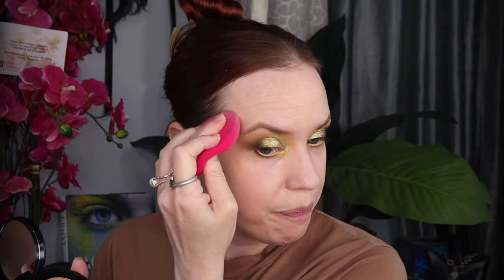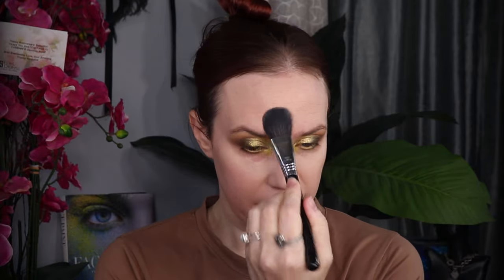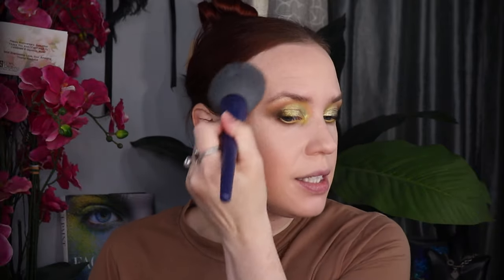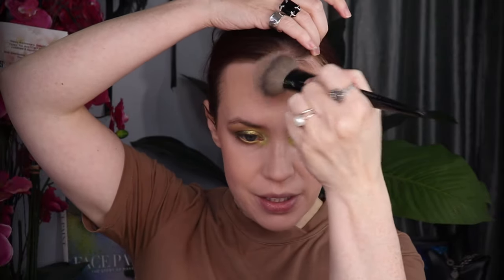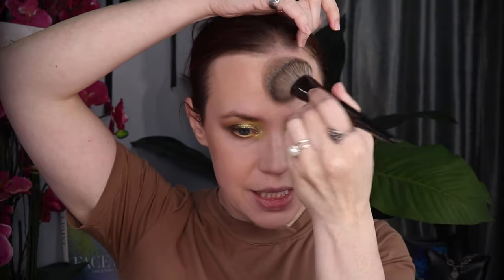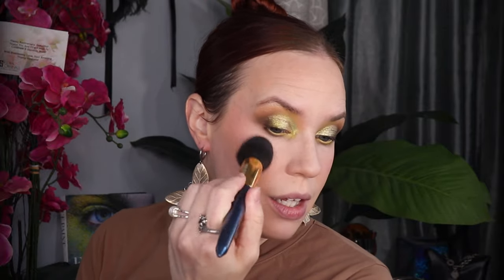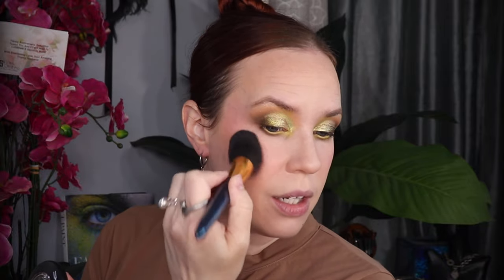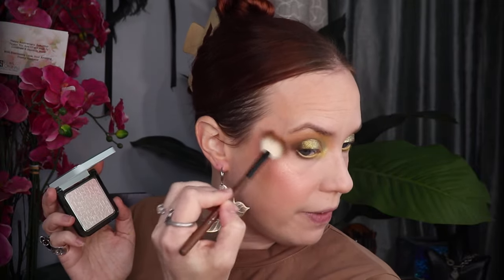More Makeup I Bought & Forgot!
Let's do more makeup I bought & forgot! I am 100% guilty of buying pretty things and putting them in a drawer but forgetting about their existence.

Hopefully you are more aware of your purchases than I am.

This eye look is the Natasha Denona Yucca palette and already live; you can watch it

My apologies for a few of the abrupt edits--really wanted to cut out some of my sons yelling-He is 4yo.

Timecodes:
0:00 Intro
0:46 Milk Makeup Cloud Glow Foam Primer
1:33 Charlotte Tilbury Color Correcting
1:48 DIOR Forever Perfect Cushion Foundation 1CR
4:22 Huda Beauty Faux Filter Concealer 1.7
5:30 Lancome Long Time No Shine Powder
6:35 Sisley Phyto Touche Bronzer
7:45 MAC New Romance Mineralize Blush
9:05 Natasha Denona Pastel Pixie Glow Highlighter
9:40 Chantecaille Radiant Glow Blur Powder
10:53 GXVE Beauty Lipliner Anaheim Line
11:33 DIOR Velvet Lipstick 737 Mystere
12:28 Completed Look & Outro!

    (15%) Surratt : Aura15
    (10%) Queen Musia : AuraJ-QM

Real Techniques
Prados Beauty

Nails:
**My own creation**

NatashaDenona Yuccapalette NatashaDenonaYucca diorforever hudabeauty flashbackfriday oldermakeup boughtandforgot